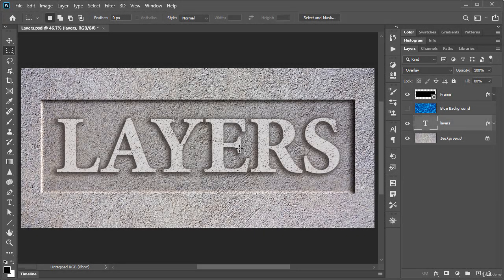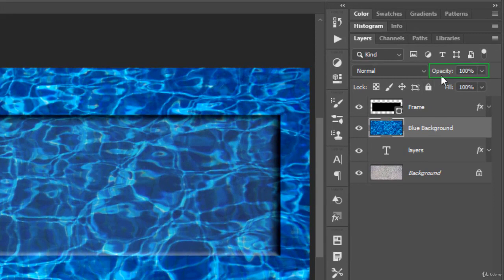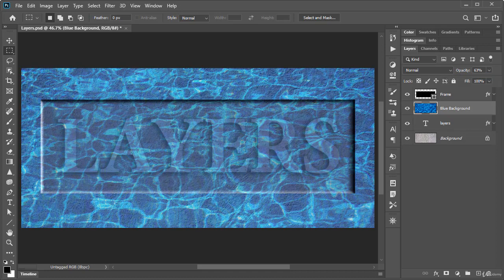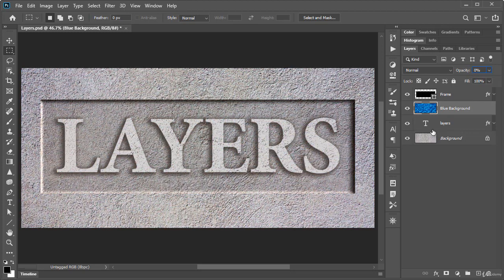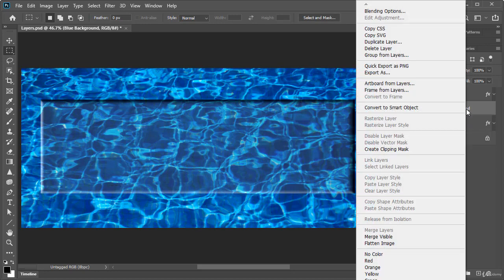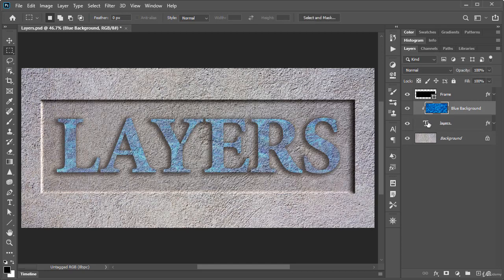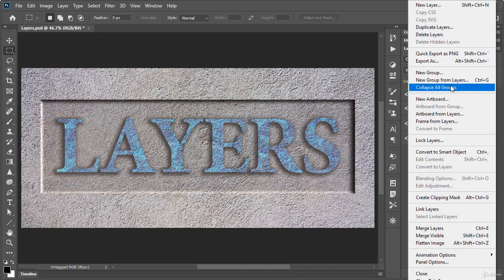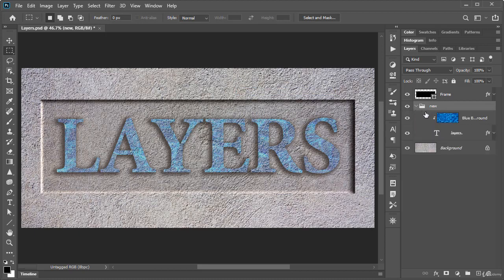3 Opacity, Clipping and Grouping Layers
3  Opacity, Clipping and Grouping Layers